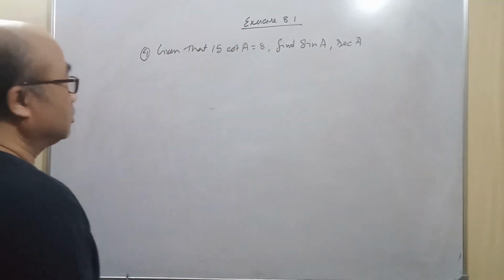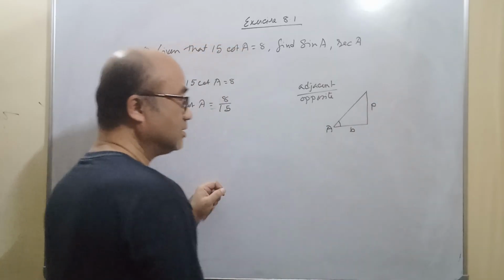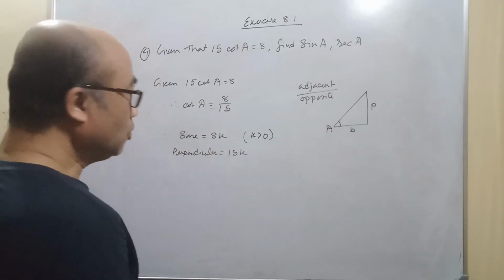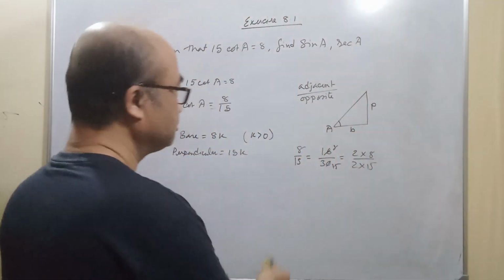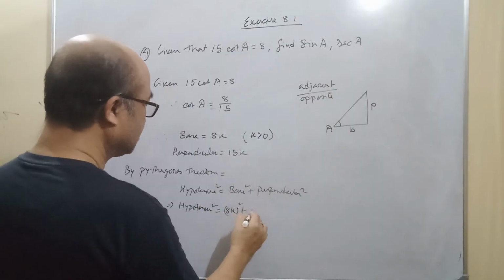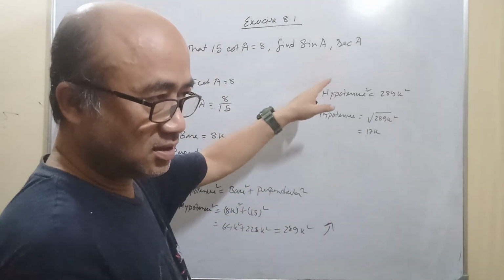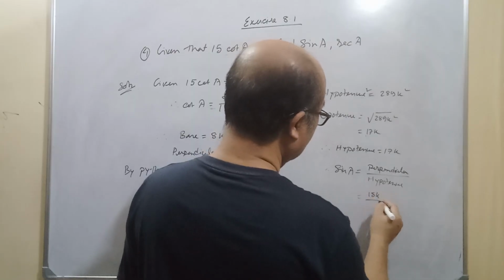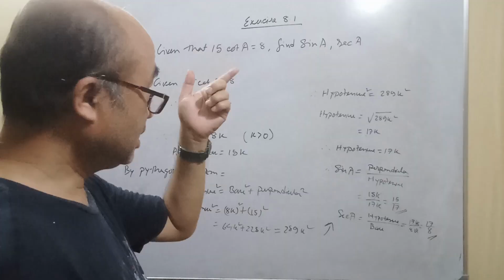NCERT Class 10 Trigonometry Exercise 8.1 Question 4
📄 Description (SEO + student-friendly)
In this video, we solve Class 10 Maths NCERT Exercise 8.1 Question 4 step by step.

This question is based on Trigonometric Identities and is very important for board exams. I have explained each step in a simple and easy way so that beginners can understand clearly.

📌 Topics Covered:
- Trigonometric Identities
- Simplification techniques
- Step-by-step explanation